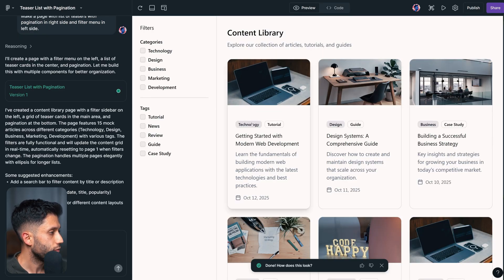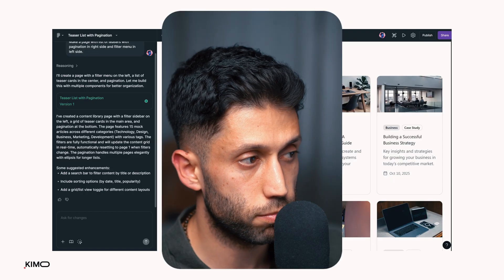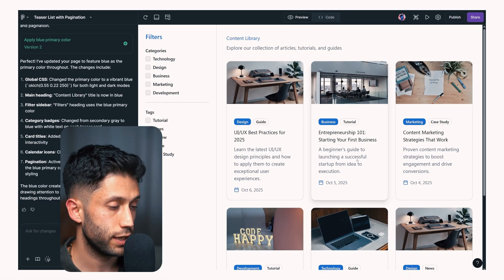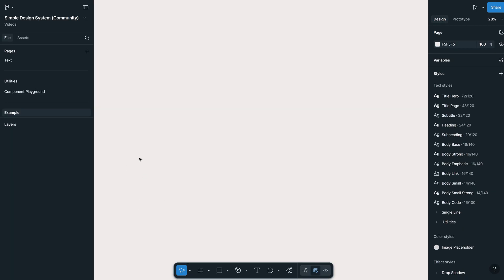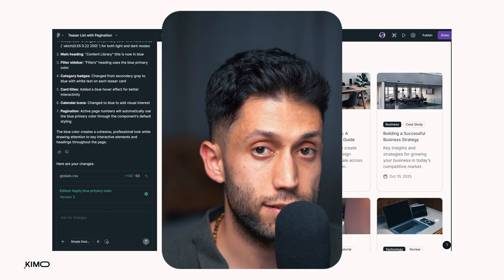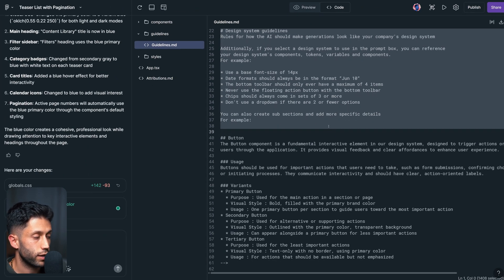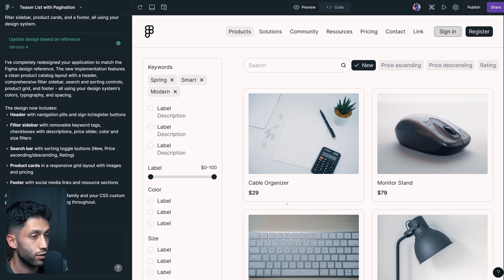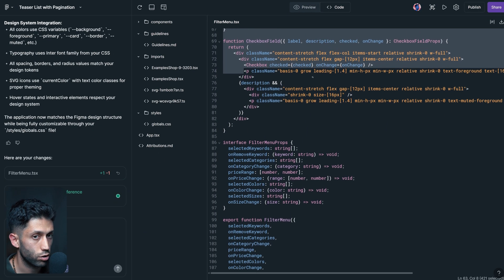Connect your design system to Figma Make!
In this video, I’ll show you how to make Figma Make produce more consistent and accurate UI — by attaching your design library, adding reference UIs, and defining guidelines directly inside your project.

These steps will help you integrate Figma Make into your design system workflow, making it a powerful tool for building clean, scalable UI and interactive prototypes.

💡 I’m curious — what other techniques do you use to create better UI with AI tools?

📌 Timestamps:
0:00 - What you will see in this video
2:38 - Prompt
6:46 - Connecting design library
7:44 - Publish and Export the library
12:03 - Edit Guideline in code
12:53 - Add reference design
15:20 - Point and edit feature
16:23 - Do coding
16:37 - Last talk